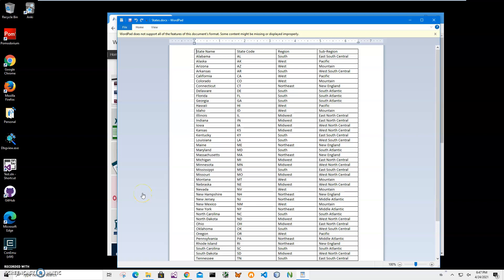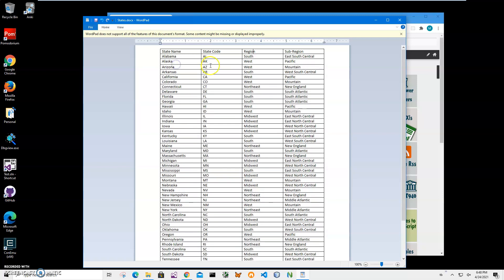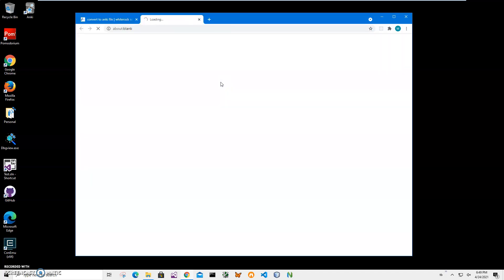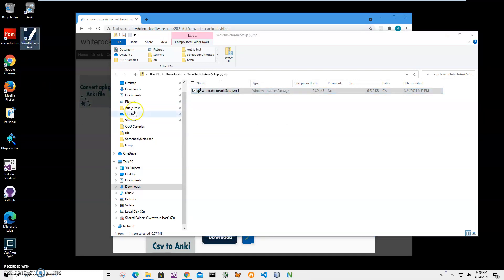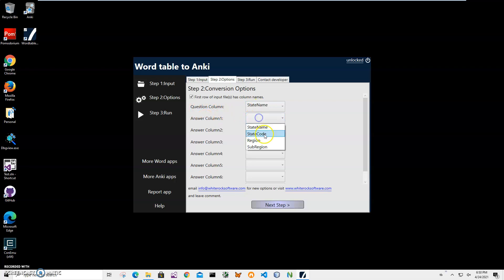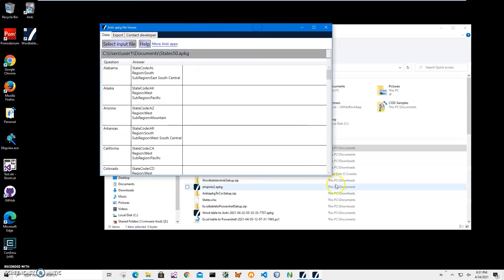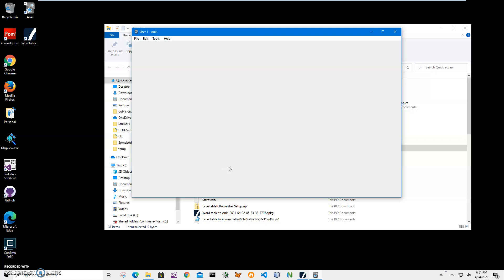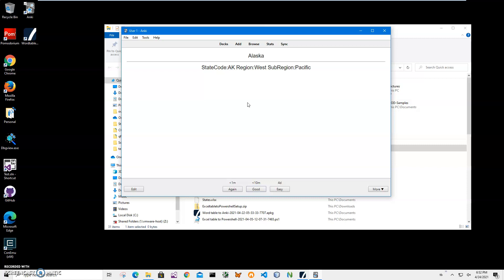Word table to Anki